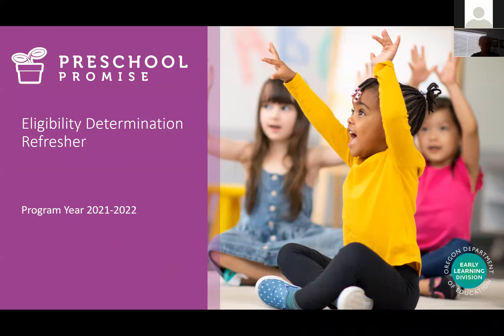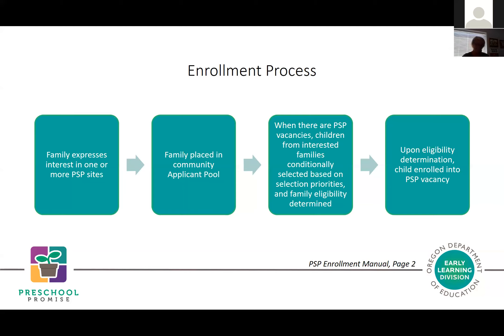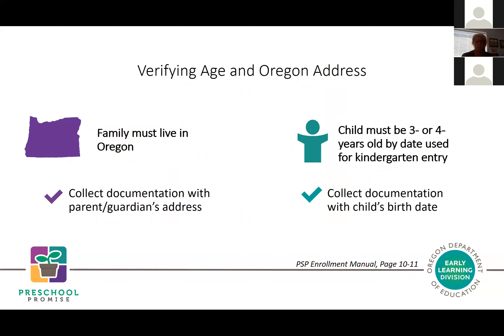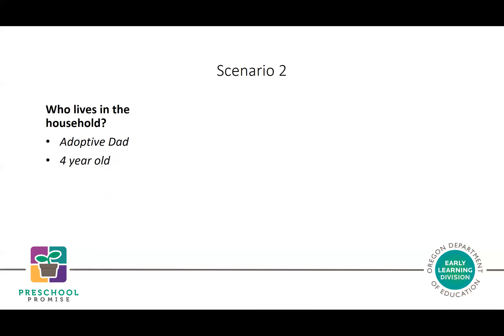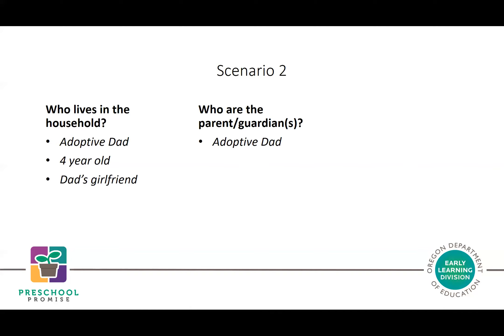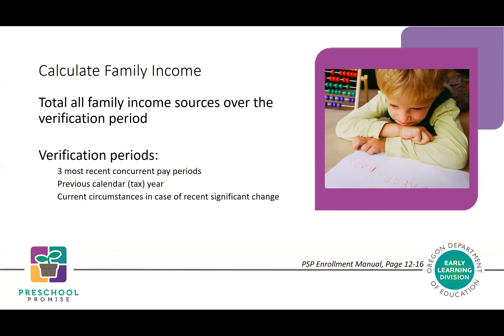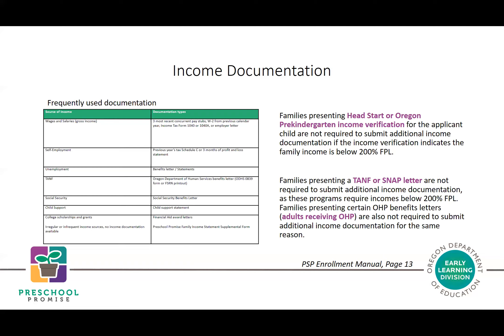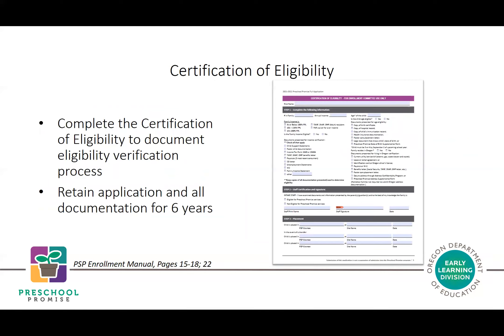Preschool Promise Eligibility Refresher